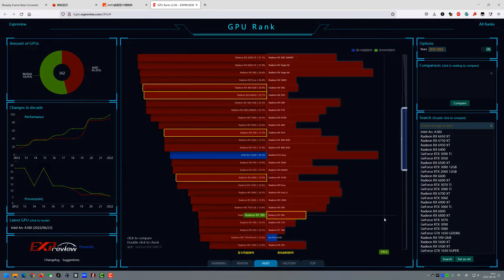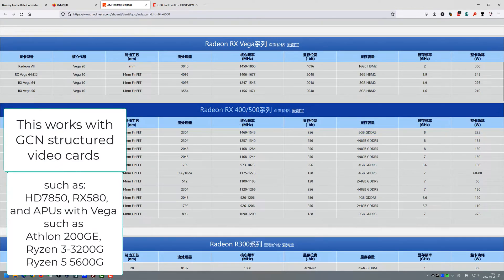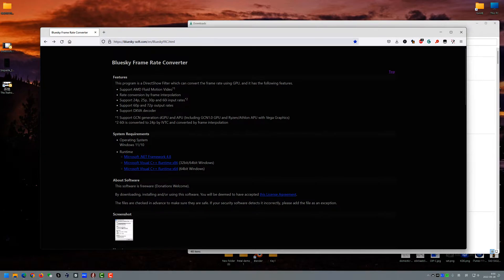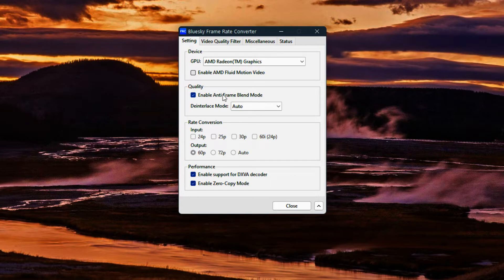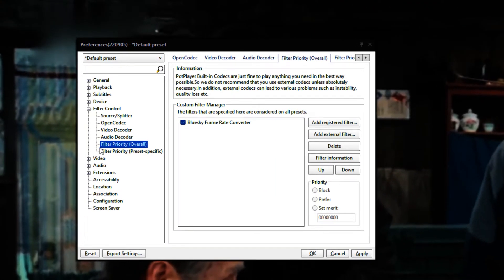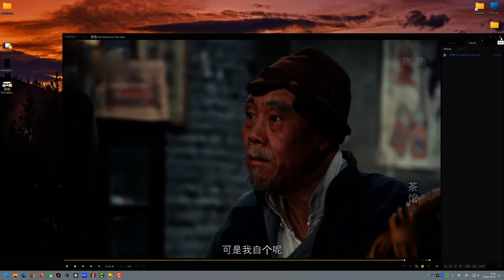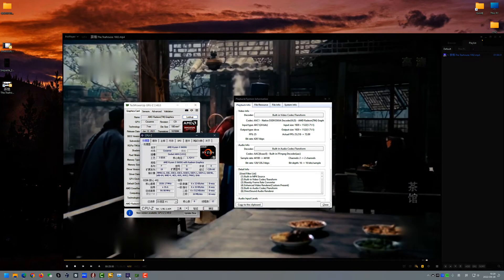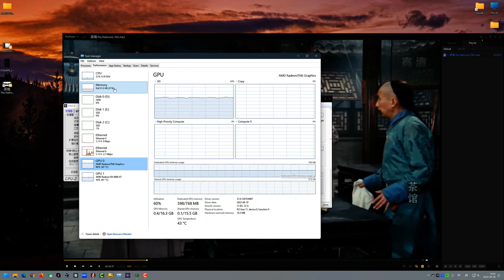Playback video files at high FPS (60hz, 72hz) with Bluesky FRC and PotPlayer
Update 2023 Jan:
Lateset version of Bluesky FRC imoroved performance and requires much lower GPU usage. So the Vega iGPU can handle 4k 60 (even 120hz) now! Please install the latest version and try.

This video is not about CNC. It's just some experience about computer using.

the FRC works with GCN cards only. please check

You'll need an AMD video card (GPU) with GCN structure to use Bluesky FRC.